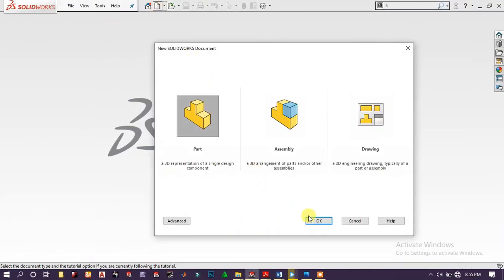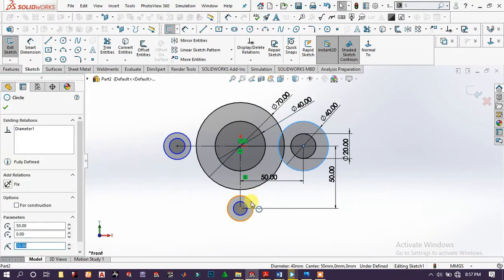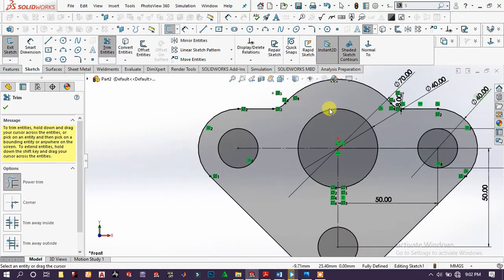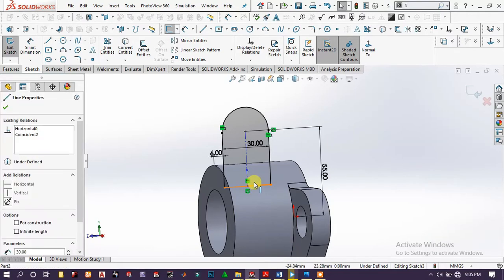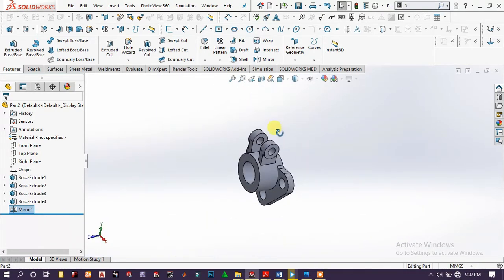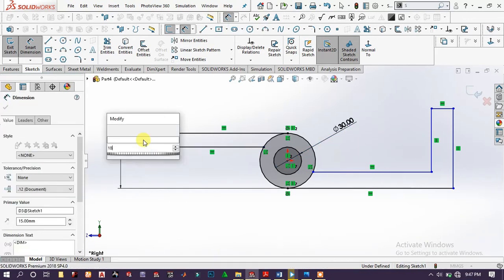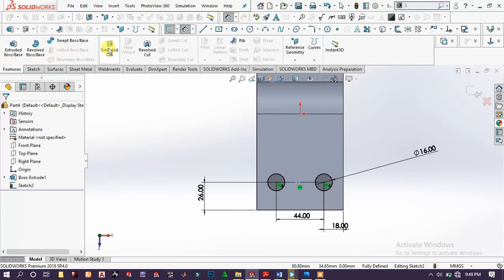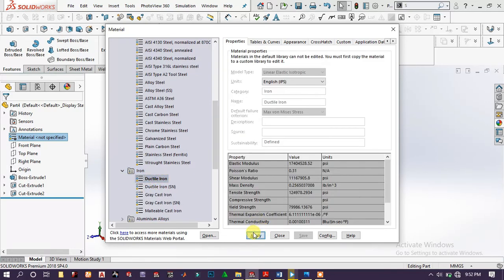SolidWorks Tutorial for Beginners-[2020] - Exercise 01 - Part 01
it is making a simple model in Solidworks with help of Sketch and feature tools, it is an exercise for beginners.
Practice Exercise| Part design in Solidworks